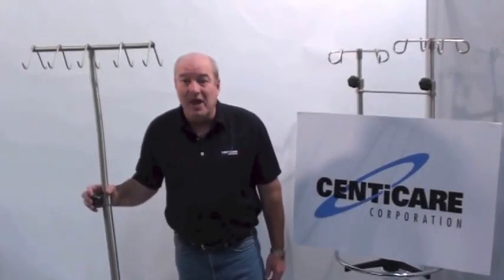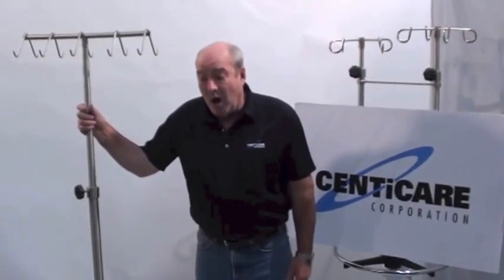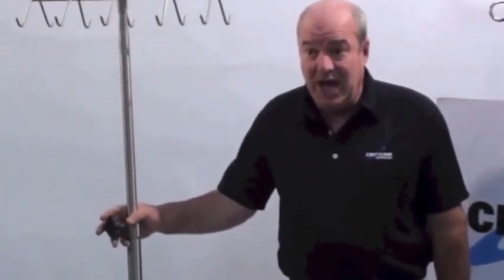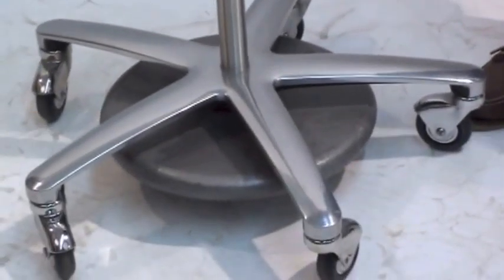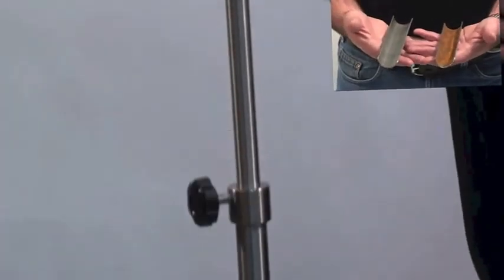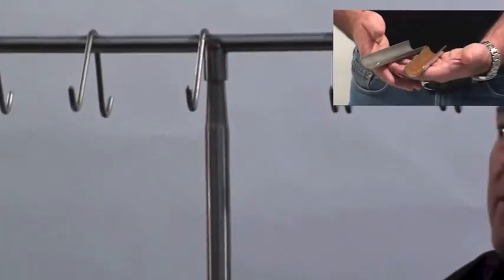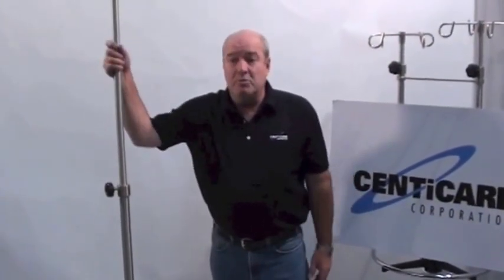Centicare IV Pole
Operating room IV pole